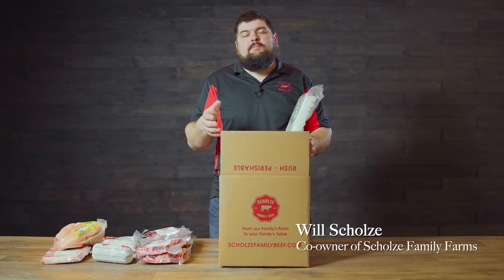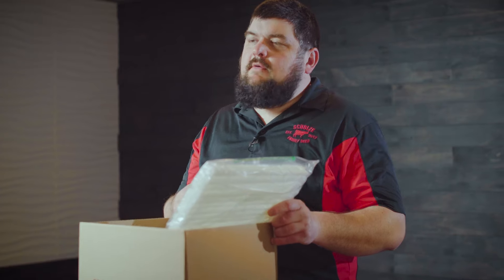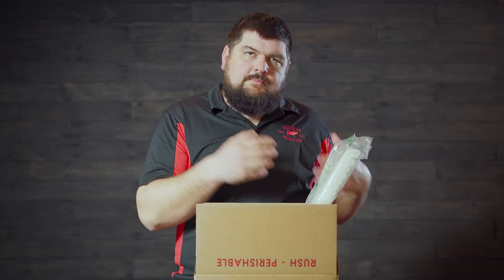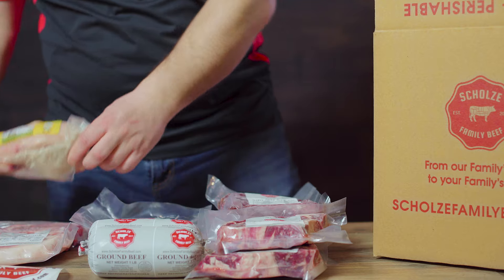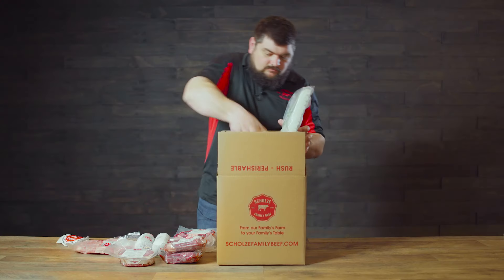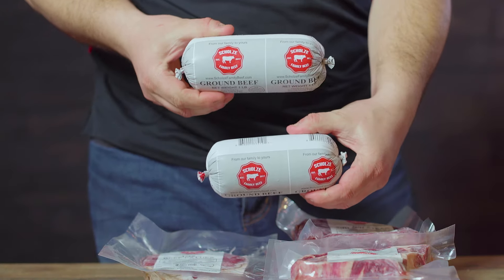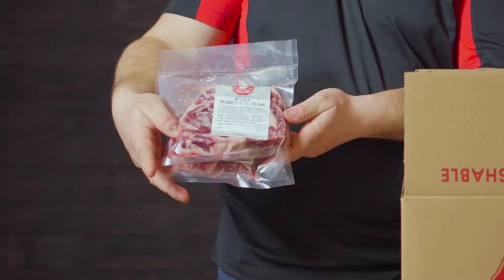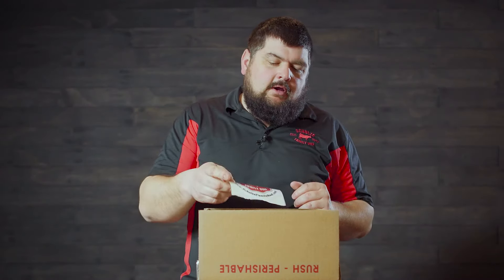Boxing up an order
Just a quick video showing you how we package up your order for shipping